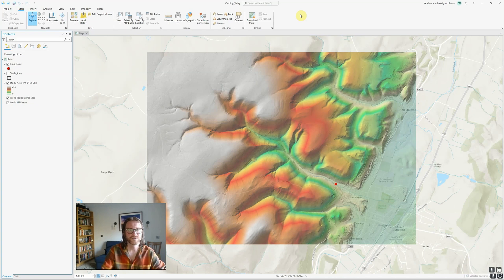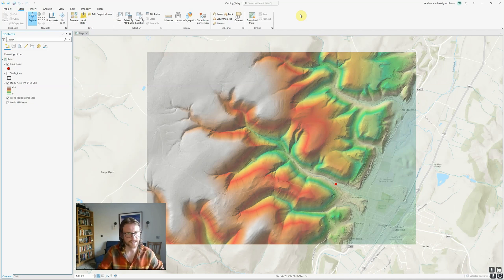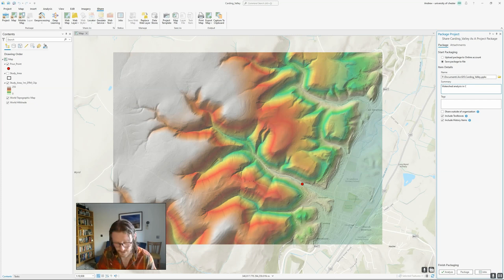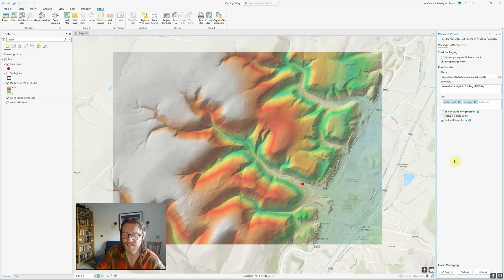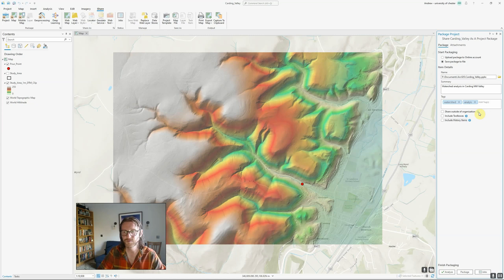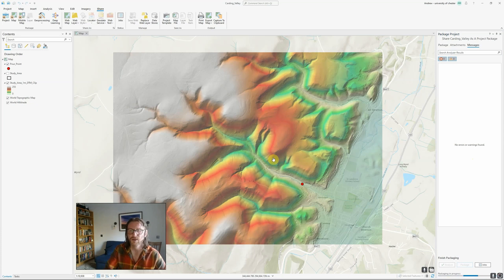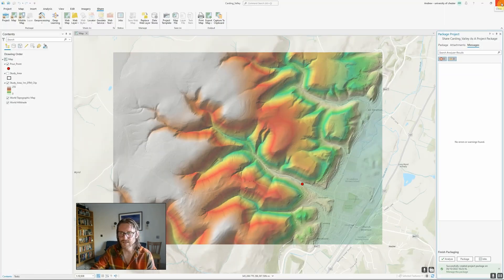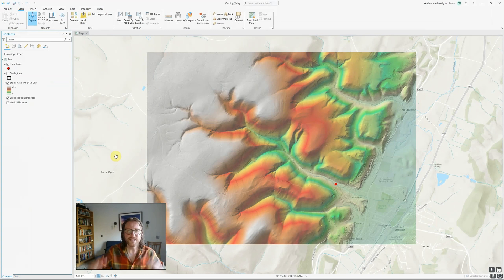How to Open ArcGIS Pro 3 Projects in 2.9 or Below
Found this helpful?

If you've recently updated to ArcGIS Pro 3 then you may already have come across the issue of backward compatibility - none of your project files will open in ArcGIS Pro version 2.9 or below. That's a bit of an issue if you've got colleagues or clients using 2.9, or have different ArcGIS Pro versions on different machines.

Thankfully there is a relatively straightforward workaround to open ArcGIS Pro 3 projects in earlier versions! In this video I'll talk you through the key steps, along with a few tips in terms of settings.